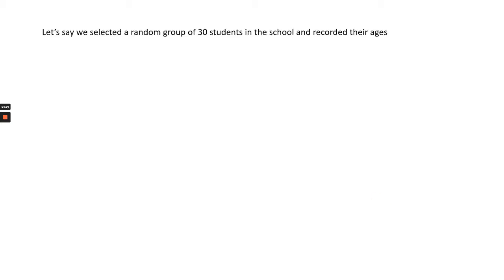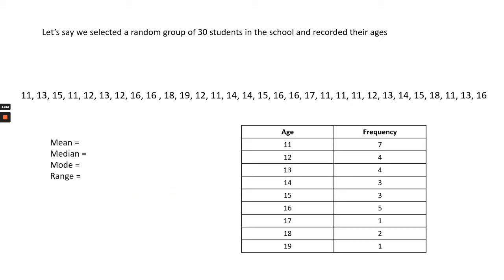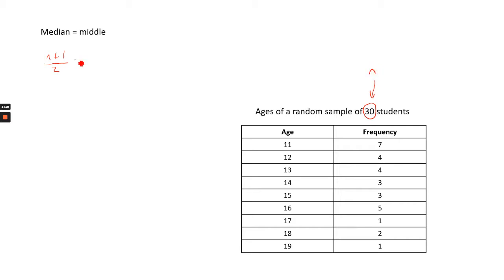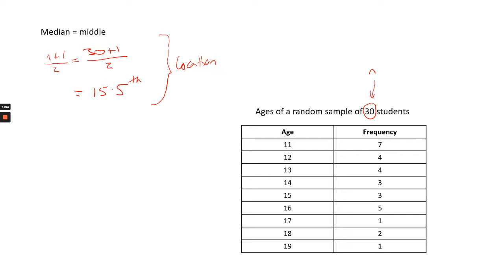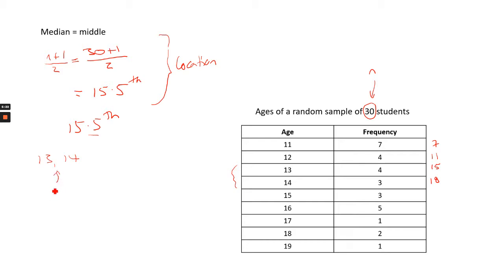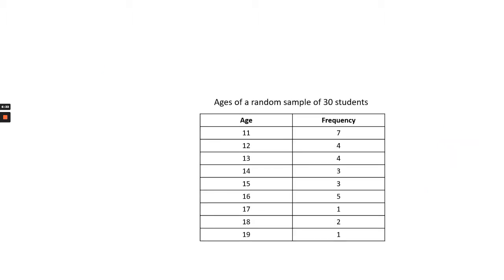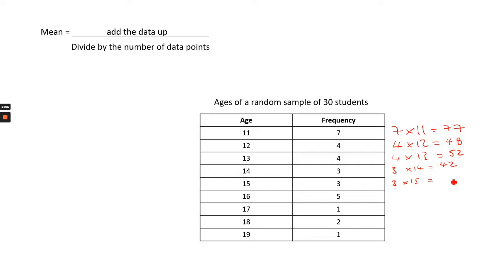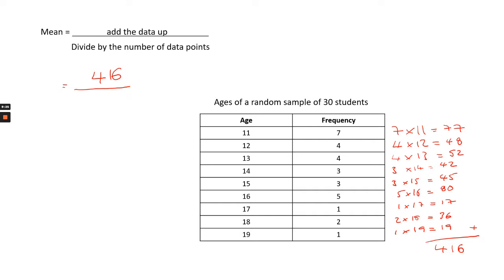Averages from a table (ungrouped)